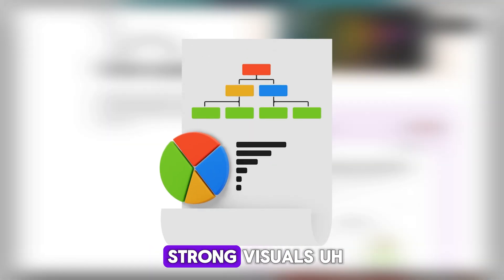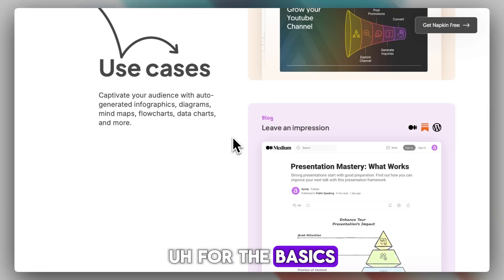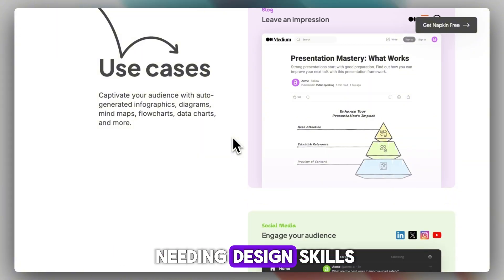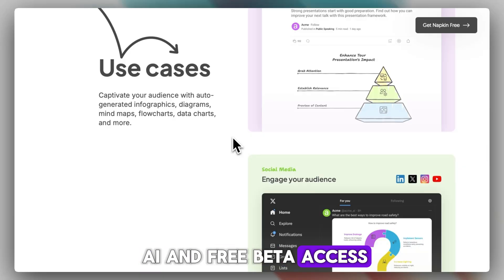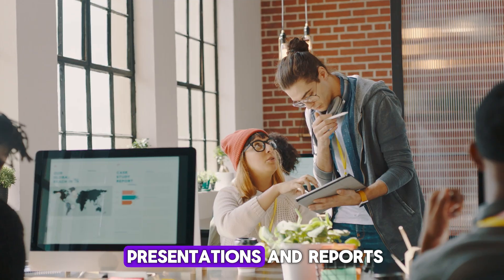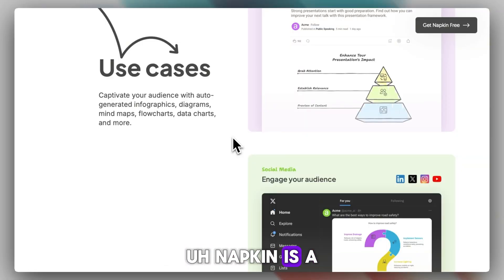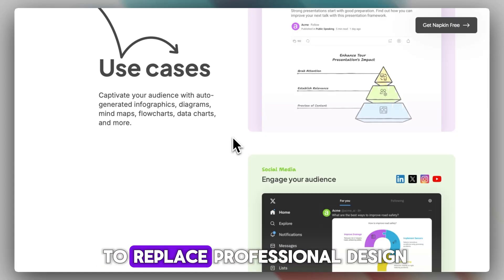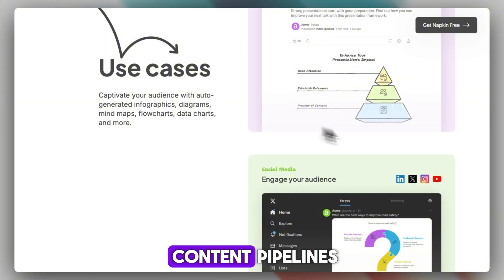Napkin AI Review 2025 – Ease of Use, Pros & Cons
Napkin AI is an idea organization and visual thinking tool that uses AI to help you brainstorm, connect concepts, and structure projects. In this 2025 review, we break down Napkin AI’s ease of use, key features, pros & cons, and pricing to see if it’s the right tool for creative thinkers, writers, and teams.